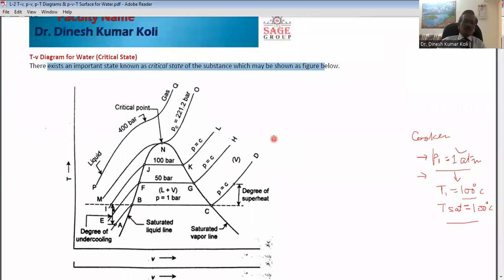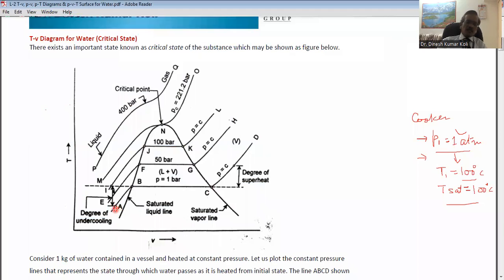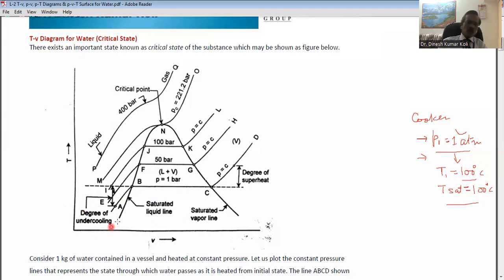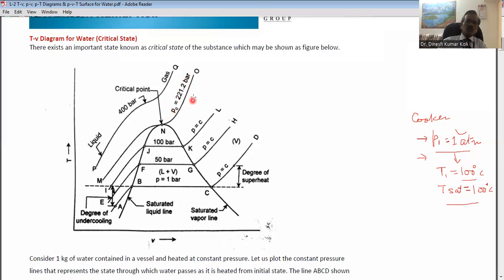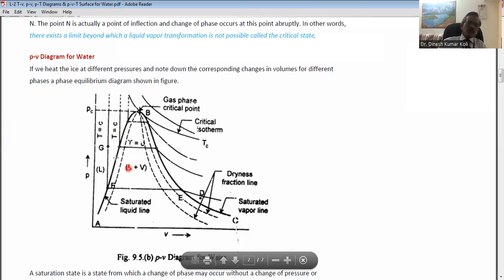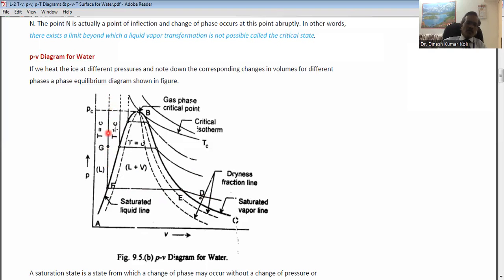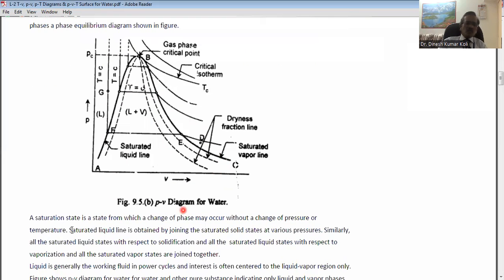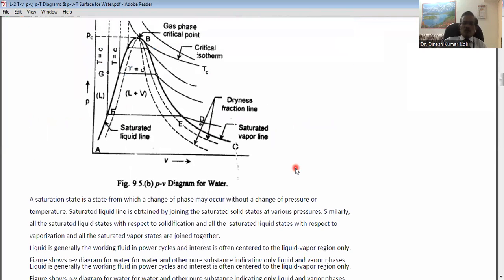T v AND P v DIAGRAM FOR CRITICAL STATE OF WATER by Dr. Dinesh Kumar Koli ,ME Department, SIRT Bhopal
This video explains about the phase change of steam for Critical State of water on temperature-volume (T-v) and pressure-volume (p-v) diagrams with clearing concept of change of phase in either direction and different states.